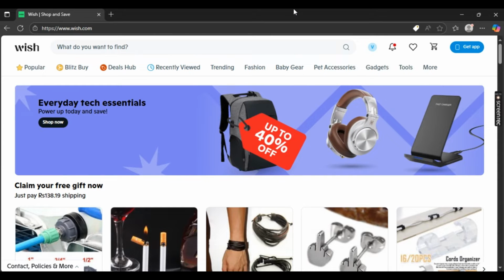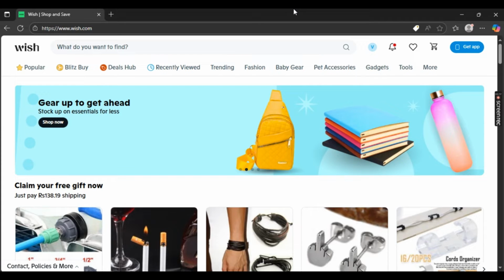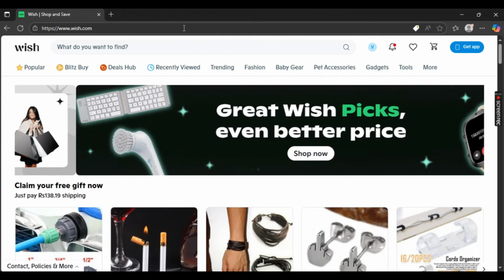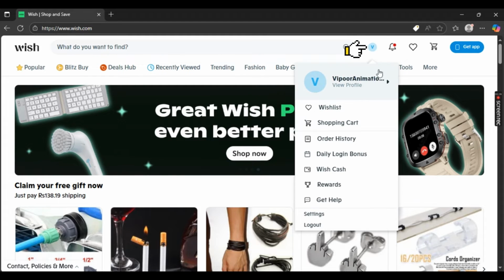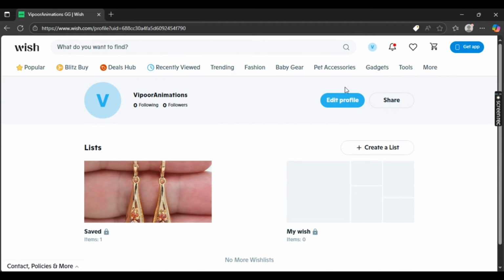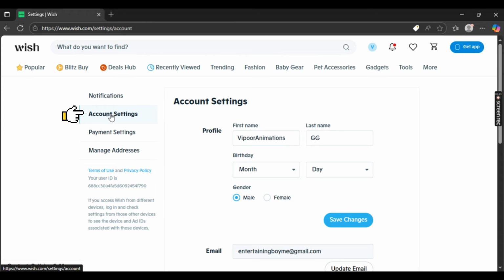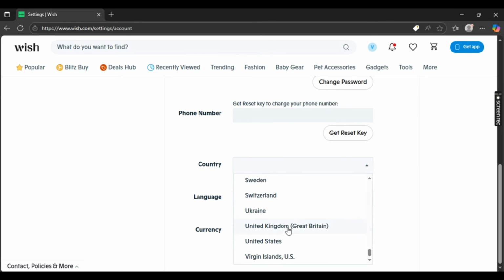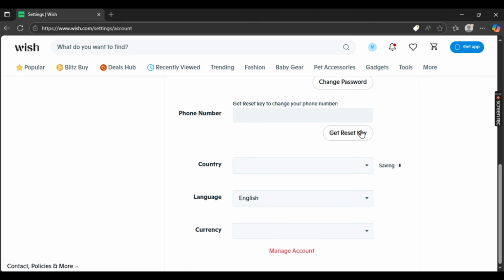How to Change Country in Wish.com 2025?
Need to change your country or region on Wish.com? 🌍🛍️ This quick tutorial shows you how to update your location settings to access relevant prices, shipping options, and currency display. Whether you're traveling or moving, here's how to do it using both the app and website easily!

I'll guide you through navigating to your account settings, selecting the country or region dropdown, and saving your changes without hassle.